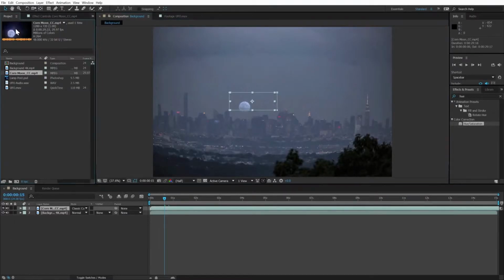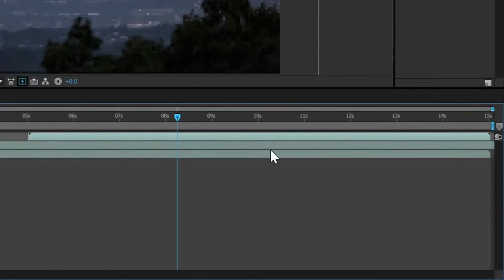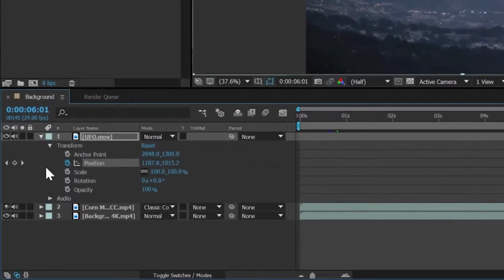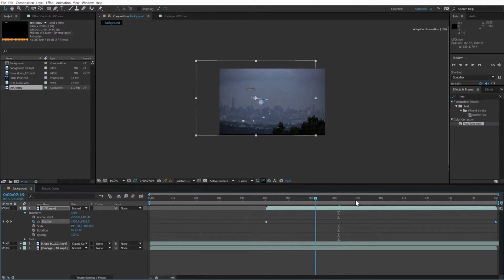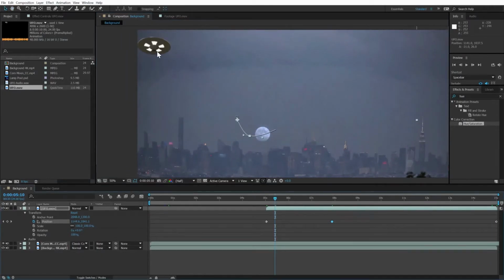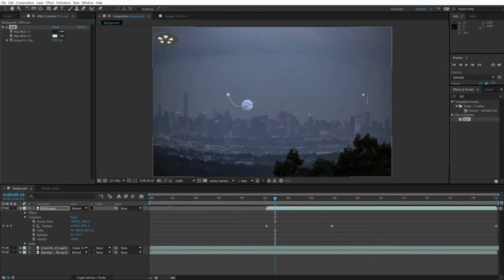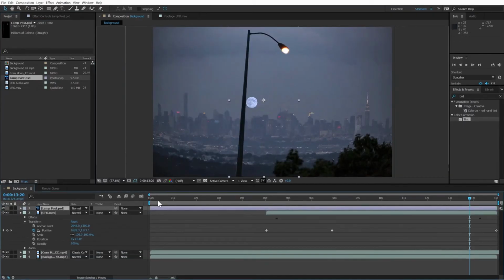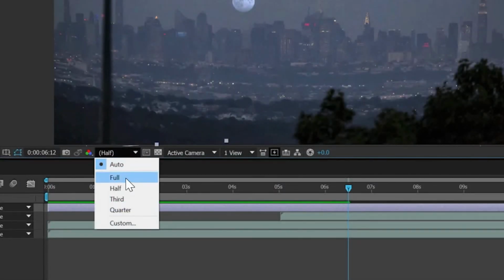Adobe After Effects | How to Add Special Effects to Video (2/6)